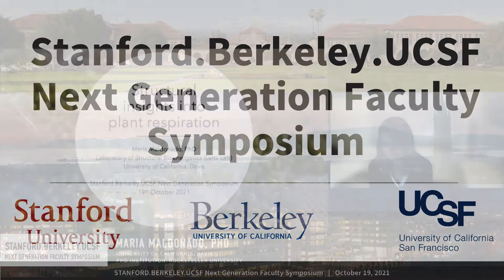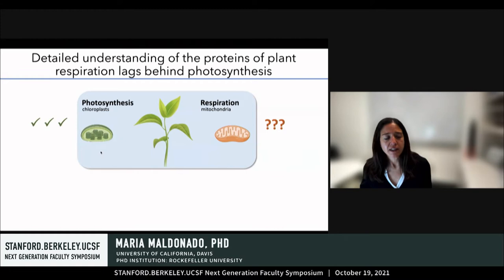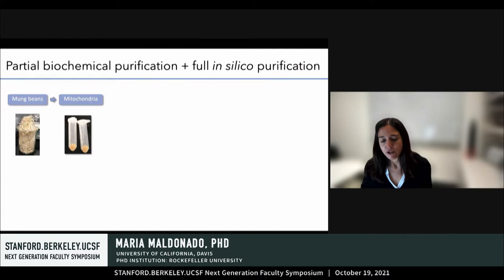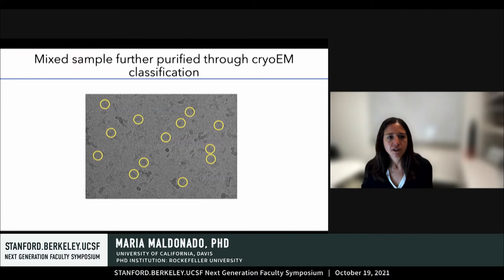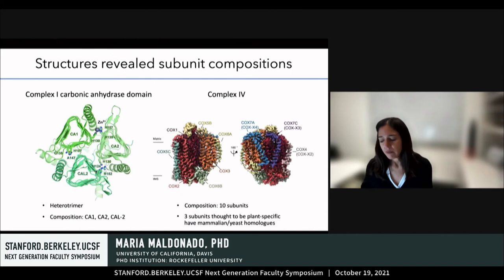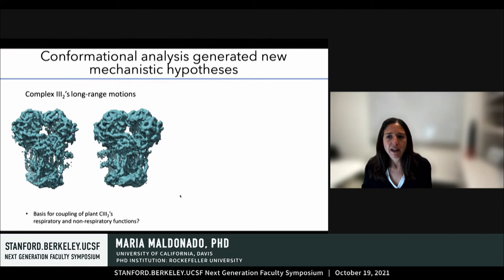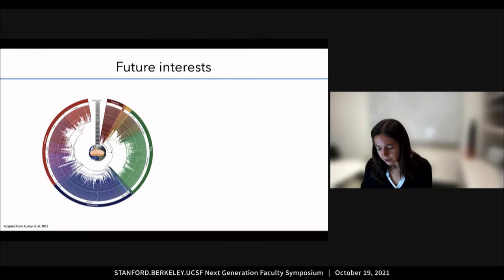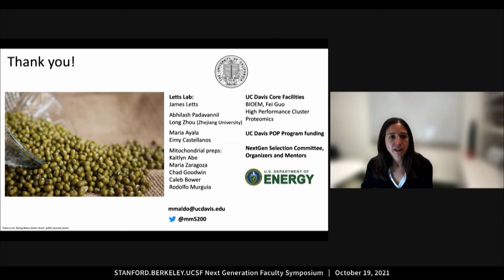Structural insights into plant respiration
Maria Maldonado, UC Davis, Molecular and Cellular Biology